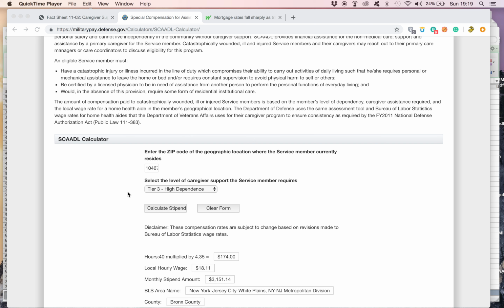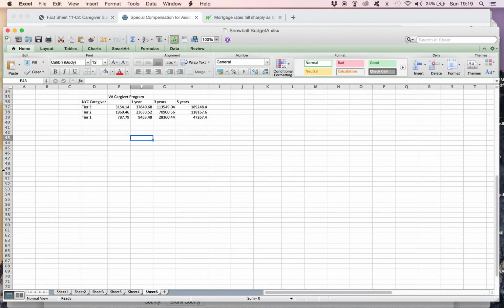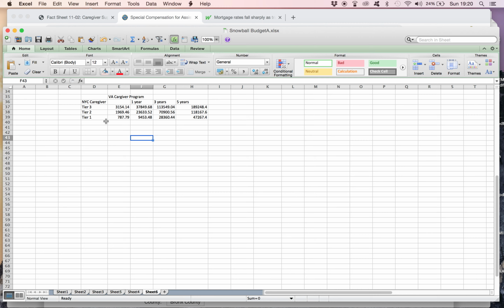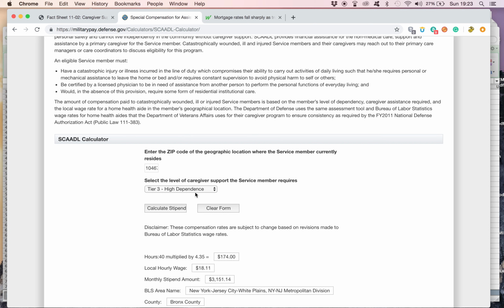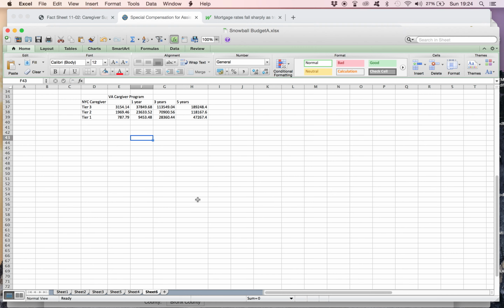VA Caregivers Program Pt 5 - We were accepted into the program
CombatVetVlog 046: So we were accepted into the program. Find out what Tier we were given. If you check out the other caregiver program videos you will see how you could be able to hit Tier 3.